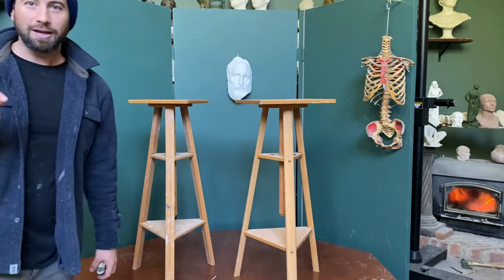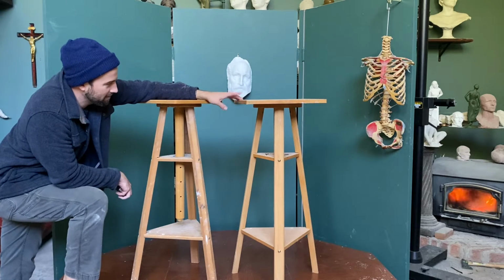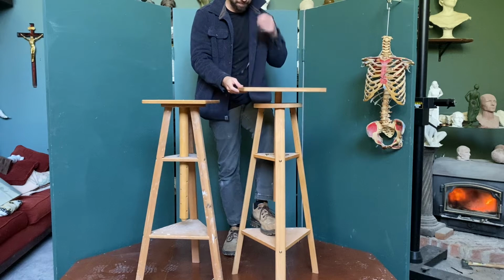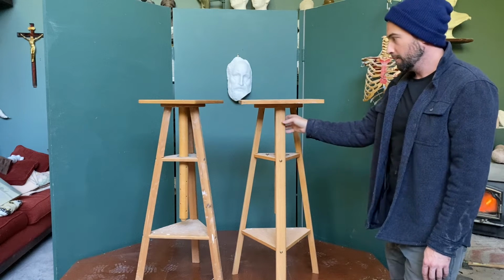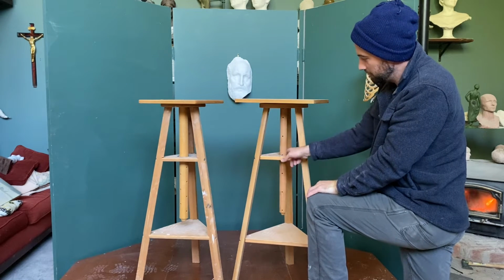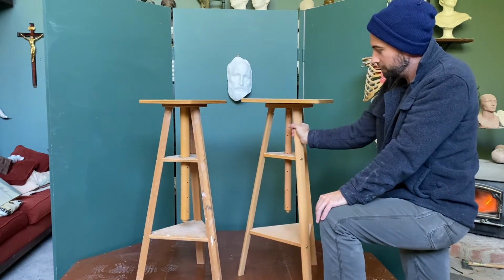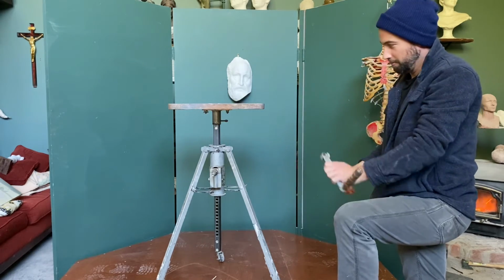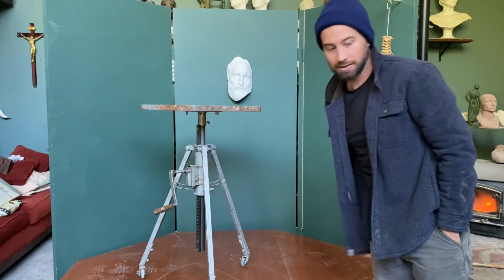Which Wooden Tripod Sculpture Stand is Best? Mabef or Utrecht? A Product Review